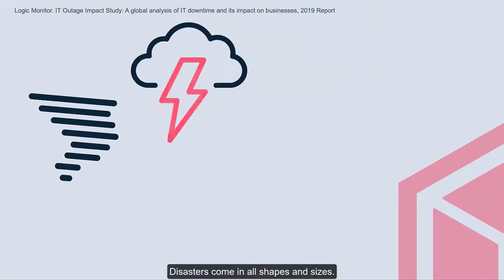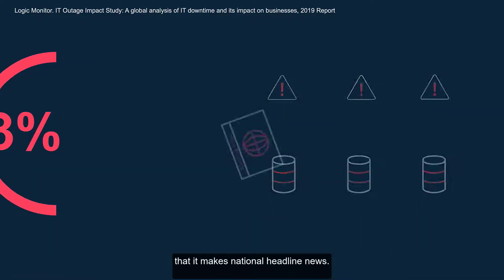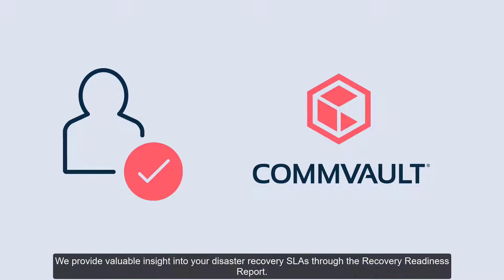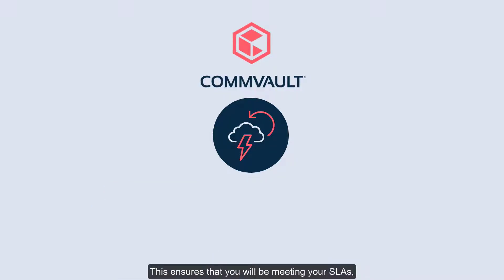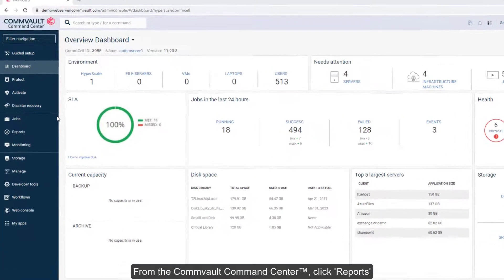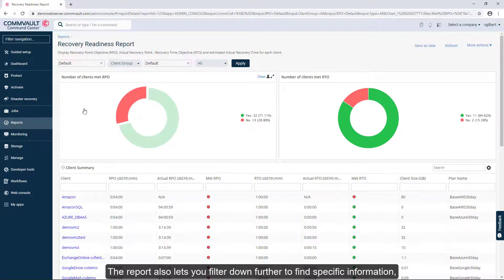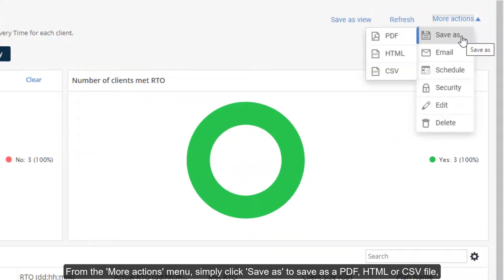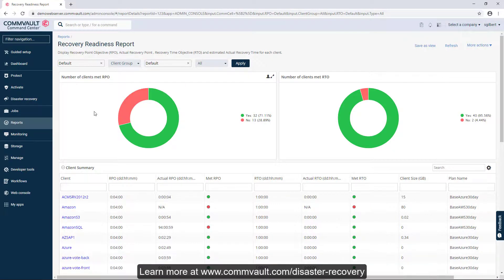Test your disaster recovery plan and verify SLAs with Commvault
Be recovery ready today! Learn how Commvault can provide valuable insight into your disaster recovery SLAs, so you have the confidence to successfully carry out your DR plan.